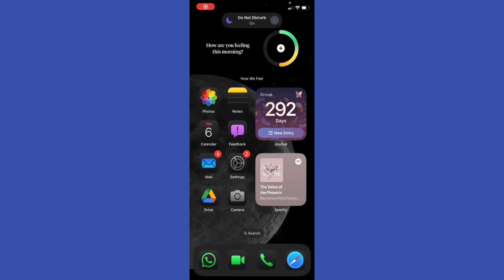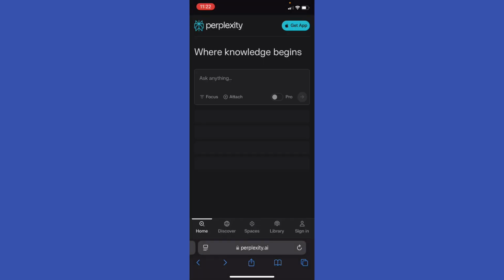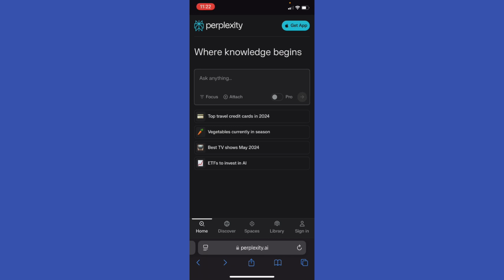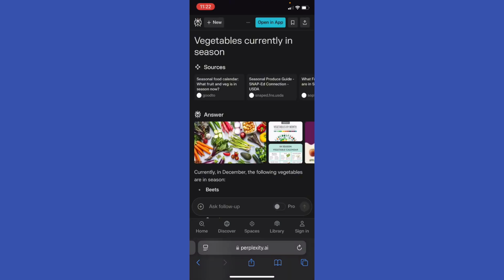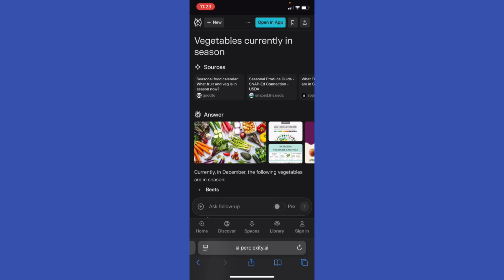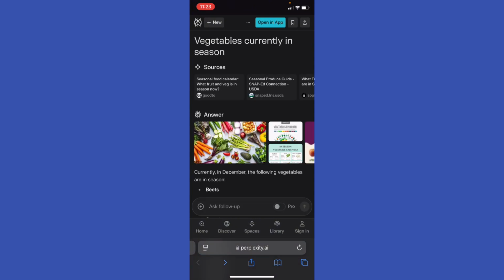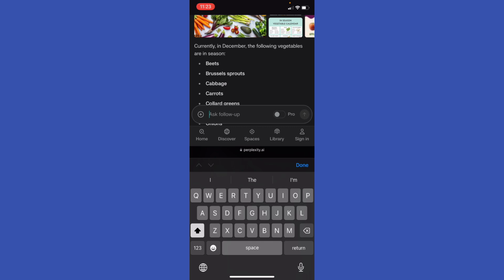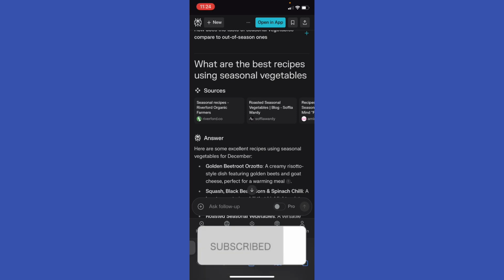How to use perplexity ai for research projects (2024)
How to use perplexity ai for research projects

Discover how Perplexity AI is transforming the research landscape! In this video, we explore the revolutionary impact of Perplexity AI on research projects, from streamlining data analysis to uncovering new insights. Get ready to learn how this cutting-edge technology is changing the game for researchers and scientists. Whether you're a seasoned researcher or just starting out, this video is a must-watch for anyone looking to stay ahead of the curve in the world of research.